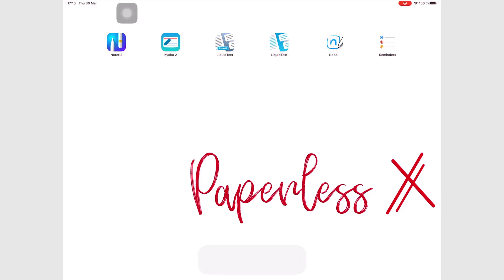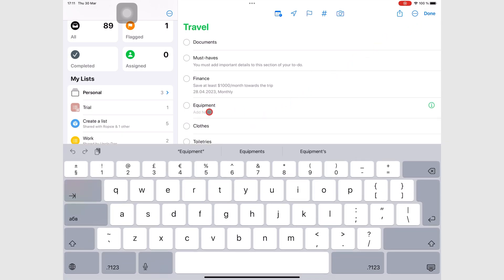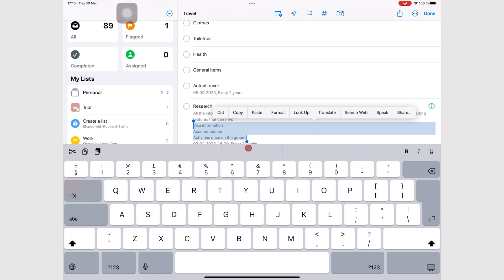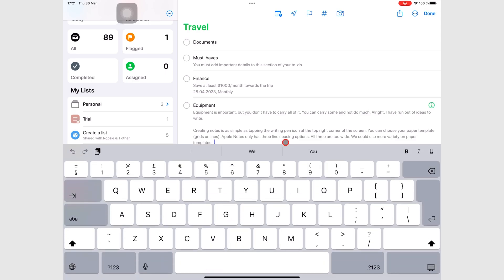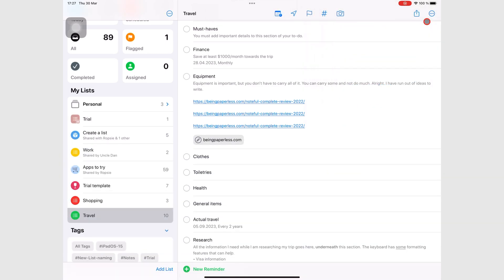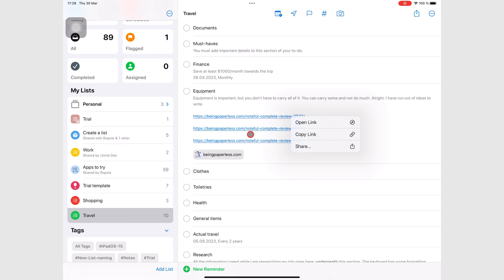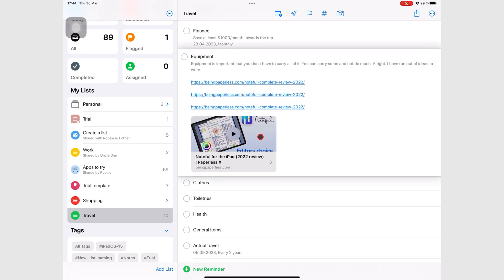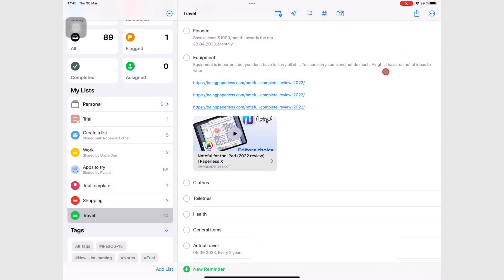#4 Apple Reminders (iPad): Adding Notes for Beginners